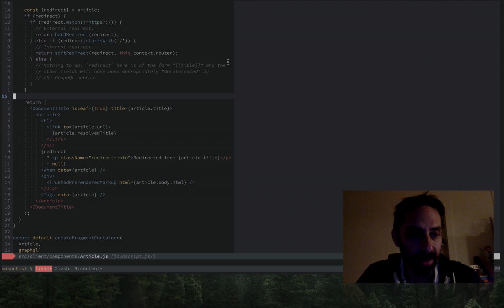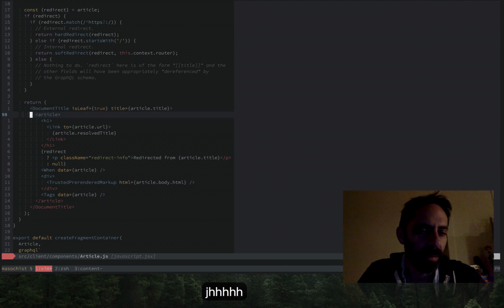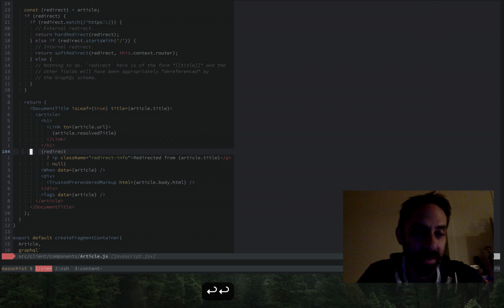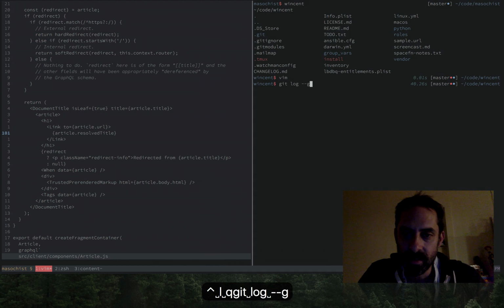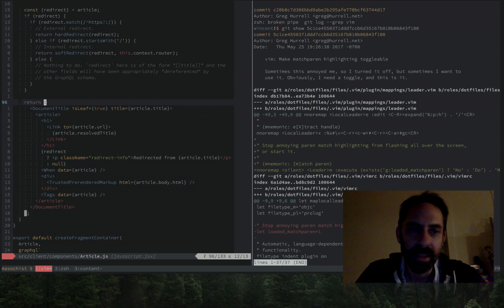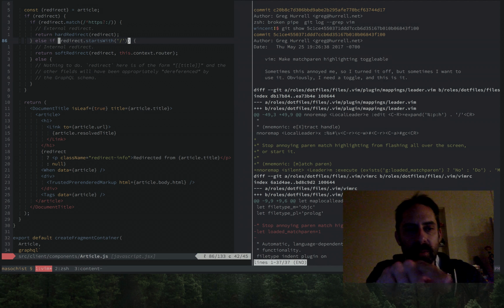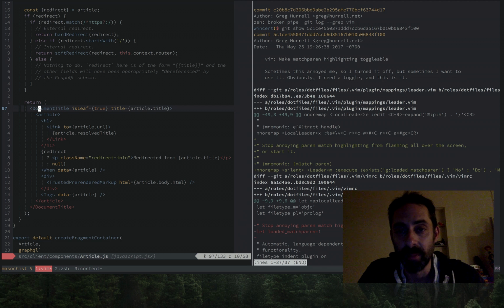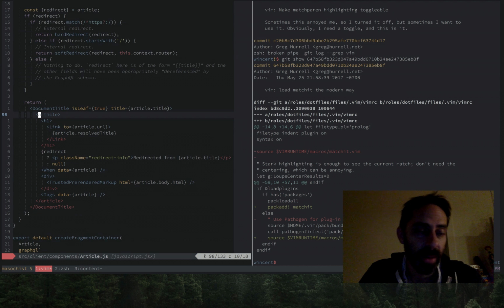Vim screencast #54: Working with nested code